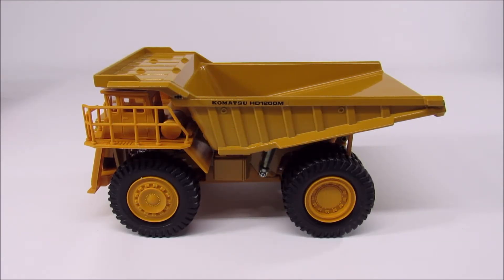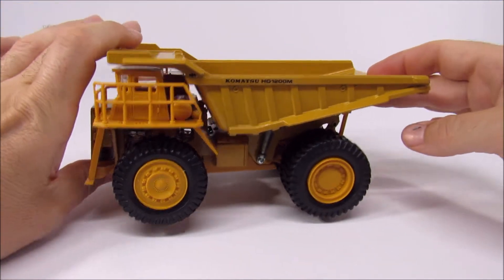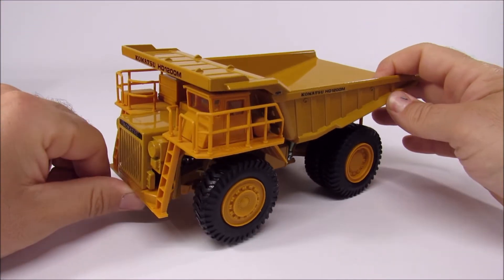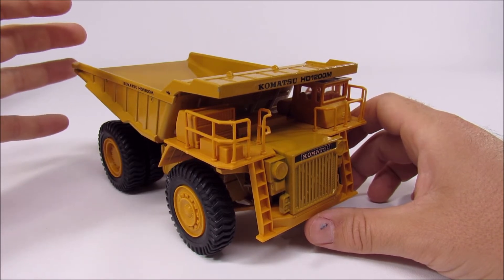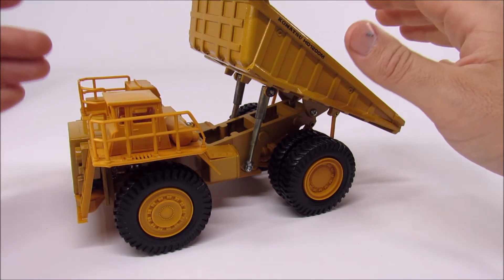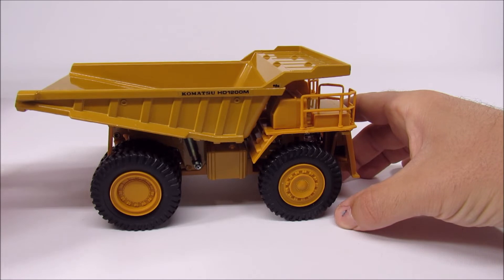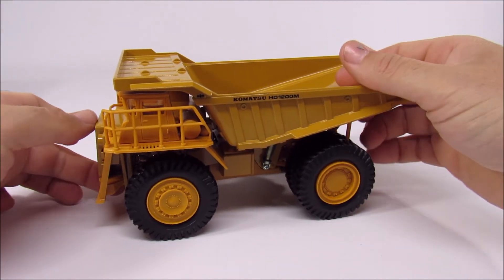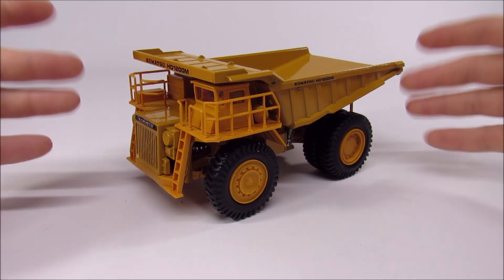Komatsu HD1200M Dump Truck 1/50 Scale Diecast Model by Diapet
This is a Komatsu HD1200M Dump Truck. It is made in 1:50 scale by Diapet. This is a really nice older truck. It was made in the early 80s and you just didn't see details like this back then.